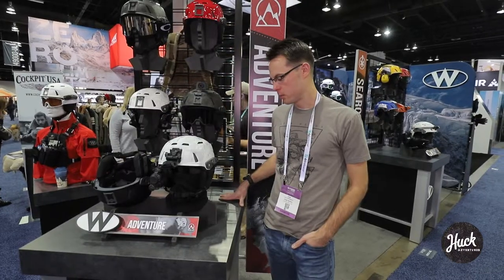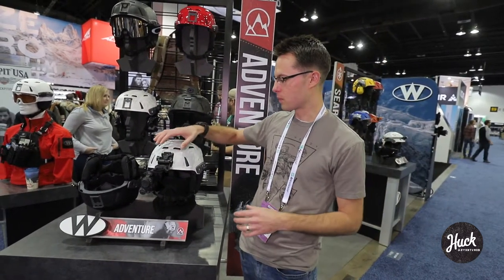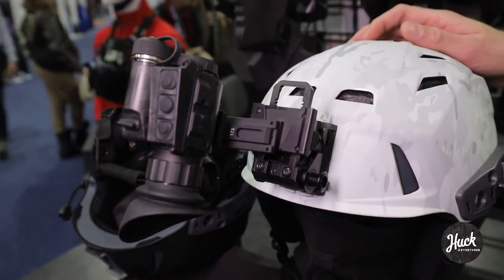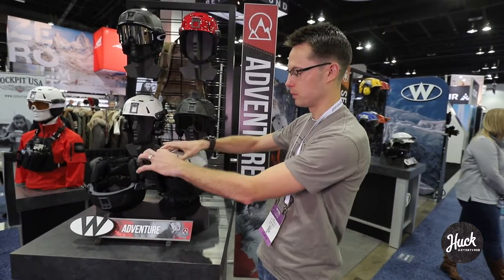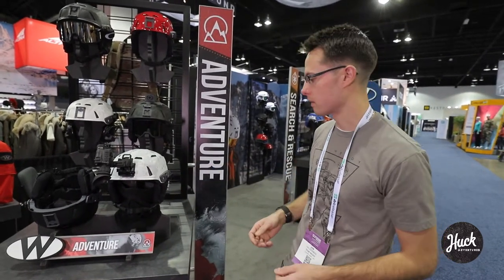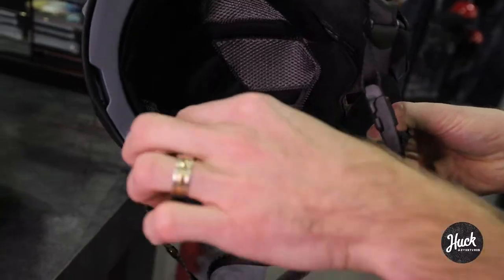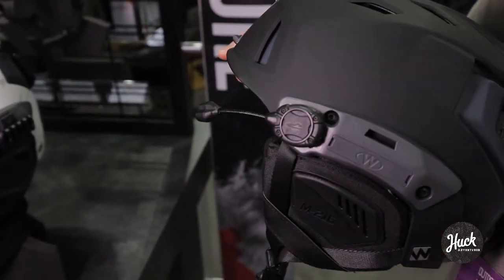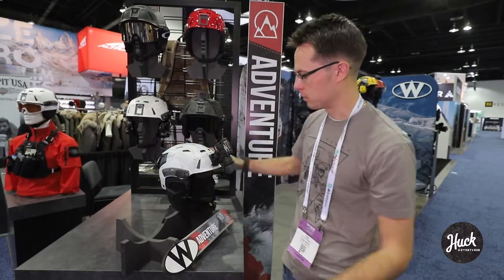Innovative new helmets from Team Wendy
Team Wendy was named after the founder’s daughter, who passed away from a brain injury following a skiing accident. Since then, they’ve been developing cutting-edge products to protect against impact related injuries. Their helmets are worn by military, law enforcement, search and rescue, and outdoor enthusiasts.

At Outdoor Retailer Winter Market 2018, we had a chance to preview their EXFIL® Helmets.